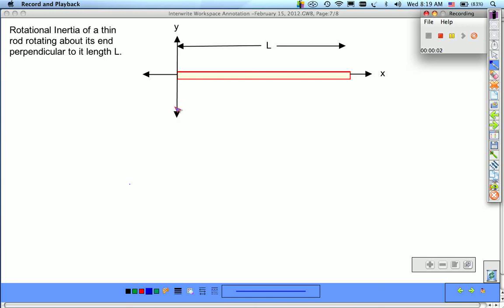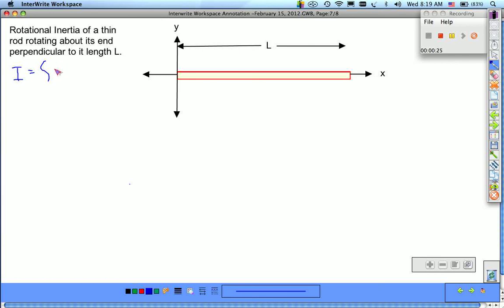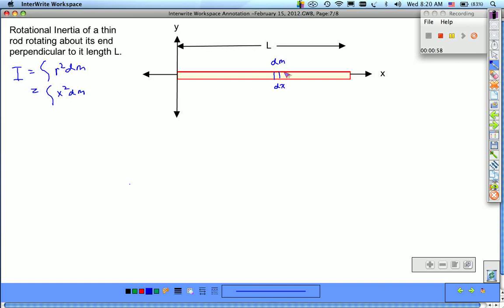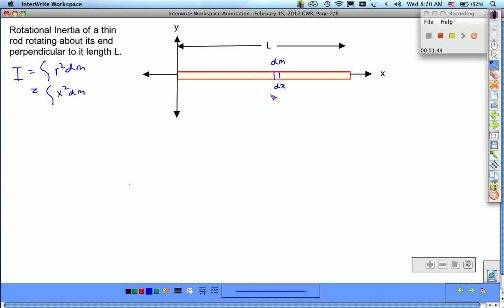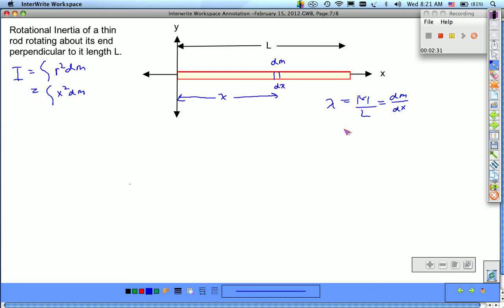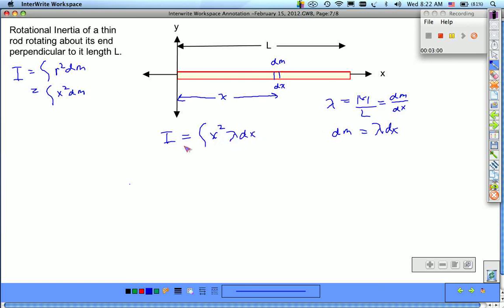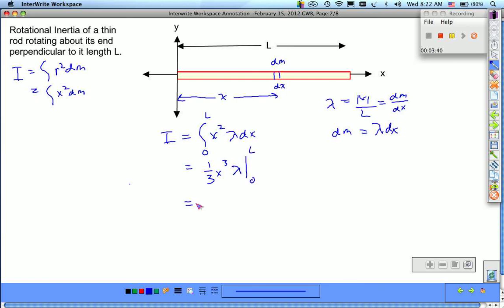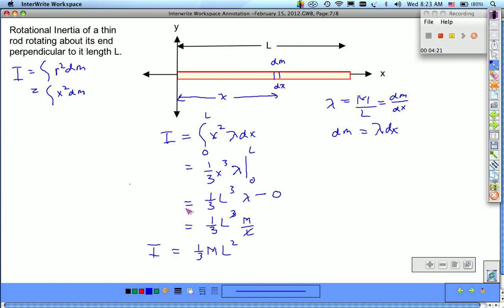Rotational Inertia of a Continuos Body "Thin Rod"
Calculating the Rotational Inertia of a thin rod rotating about its end and perpendicular to its length L.